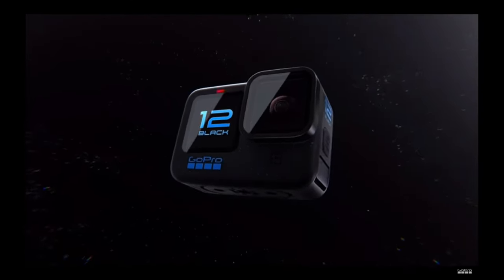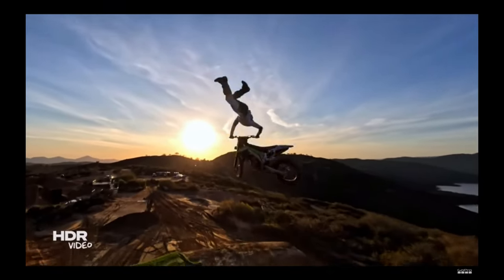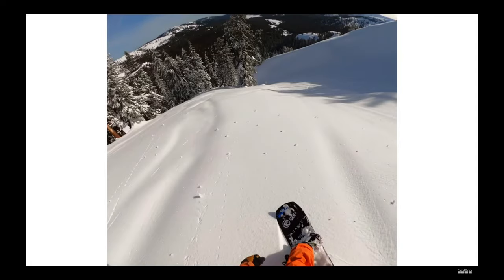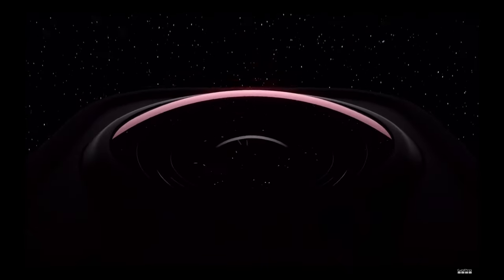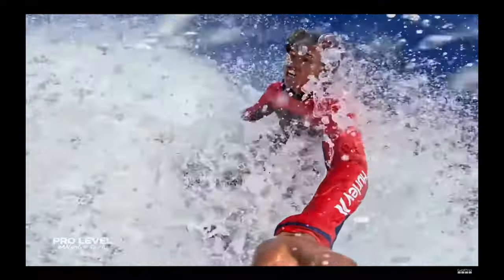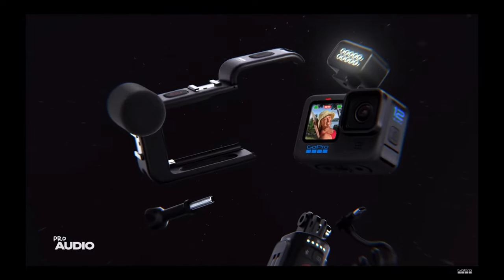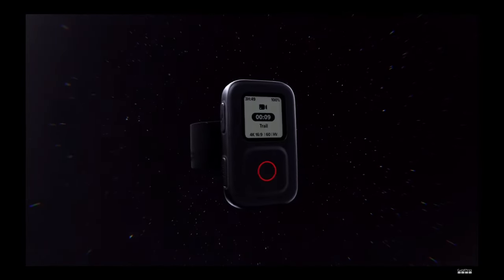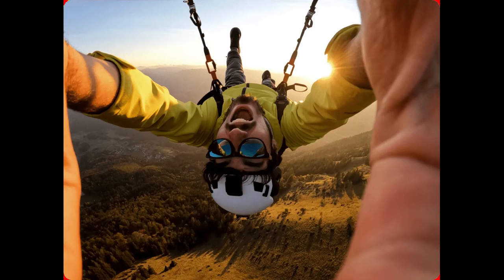GoPro Hero 12 Black Overview.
Every year around mid-September GoPro introduces their new Hero cameras. Today we take a look at the new Hero 12 Black.

This could be the best Hero yet!

With incredible new features like:
Enduro Rechargeable Battery, curved adhesive mount, mounting buckle + thumb screw and USB-C cable
HDR (High Dynamic Range) Video + Photo for more vivid images
Longer runtimes, including 1.5 hours at 5.3K30 and over 2.5 hours at 1080p30²
Optional Max Lens Mod 2.0 lens accessory enables ultra wide angle, 177-degree field of view in 4K60
New Bluetooth audio support for AirPods + other Bluetooth audio devices for wireless sound recording and voice control
5.3K60, 4K120 and 2.7K240 video resolutions
HyperSmooth 6.0 video stabilization with 360° Horizon Lock³
Large image sensor captures ultra wide 156° field of view in 8:7
27 megapixel photos with 24.7 megapixel stills from video
Waterproof to 33ft + legendary GoPro ruggedness
New Timecode Sync to wirelessly synchronize multiple HERO12 Black cameras at once
GP-Log and LUT support
A microSD card is required, but not included

GoPro Hero 12 Black video footage courtesy of GoPro.